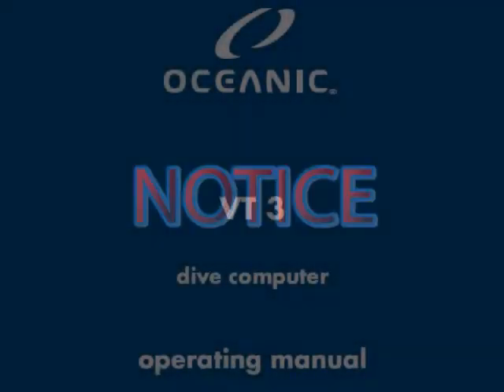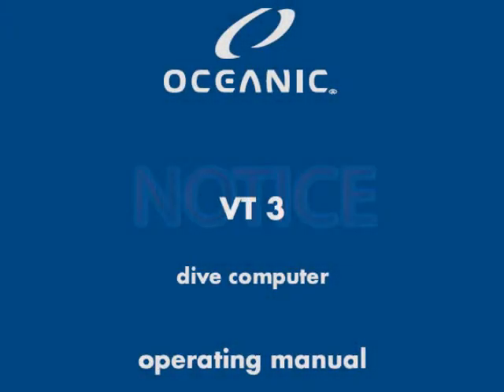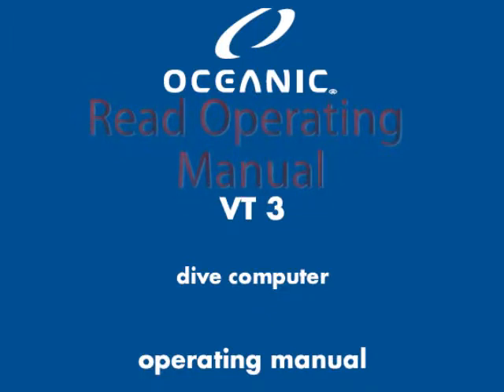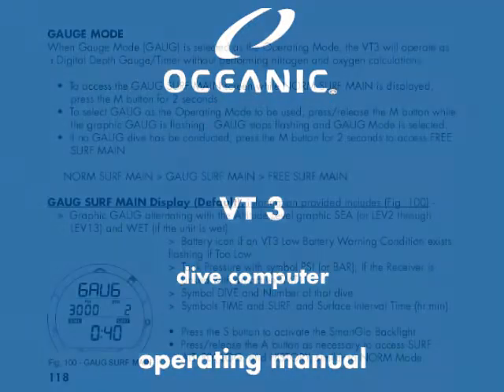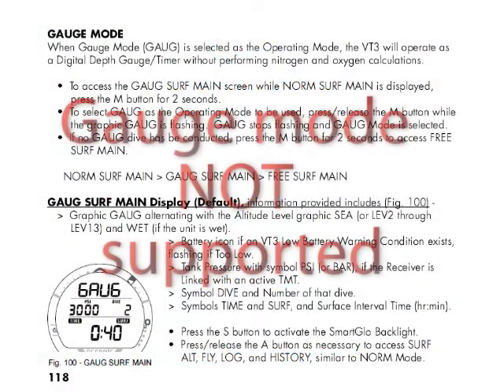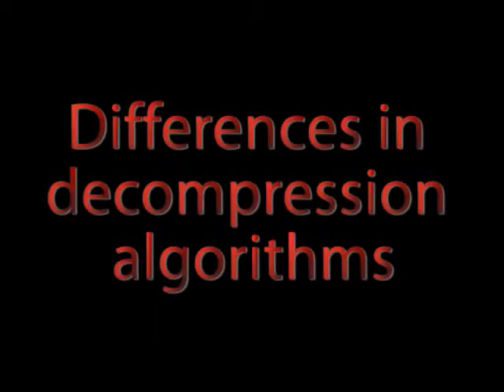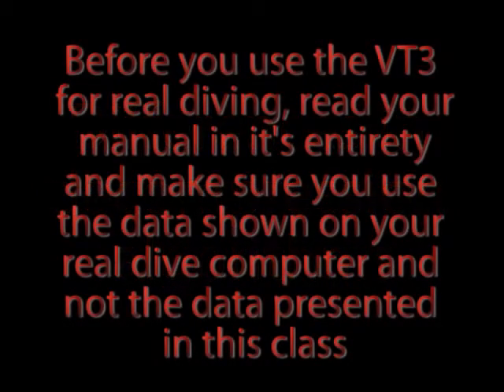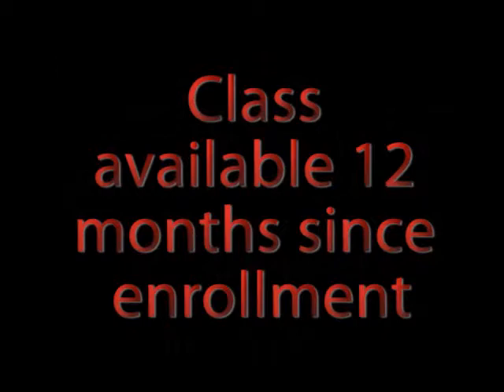Oceanic VT3 dive computer - Online Class - m1s2